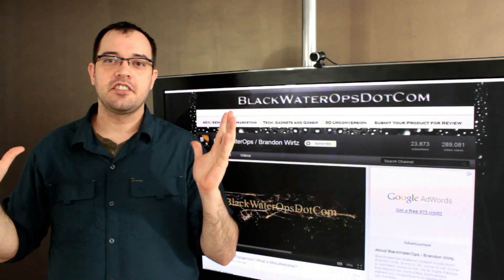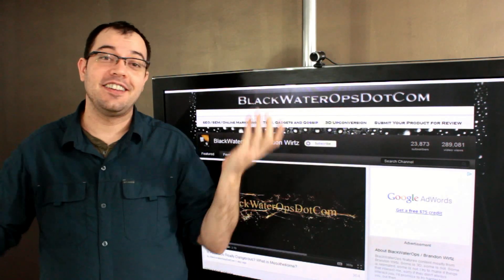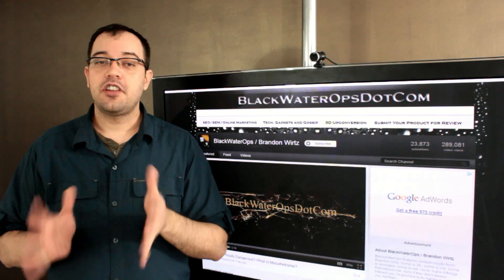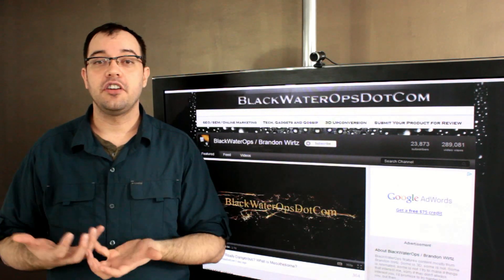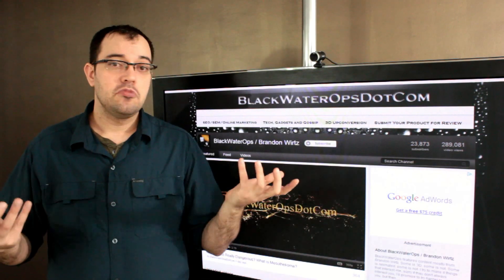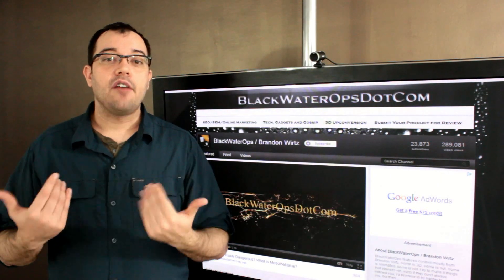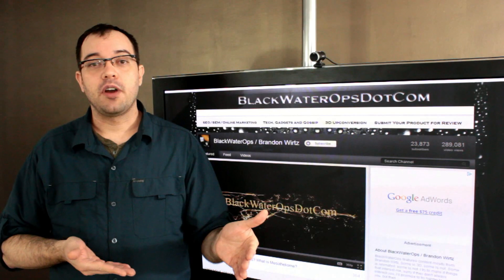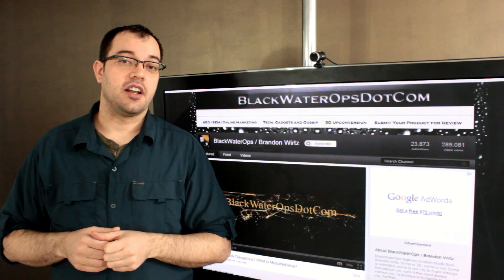RAID Recovery: Have A Good Backup Strategy Because You Are Out Of Luck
RAID Is great until it breaks.  Once it breaks you restore from backups, because the data is gone.  Redundant RAID systems like 1 and 5 are fine, until you don't repair the volume before you lose a critical number of drives, but once you go critical your only option is to restore from back up.  There are drive recovery services but you are looking at 10's of thousands of dollars.